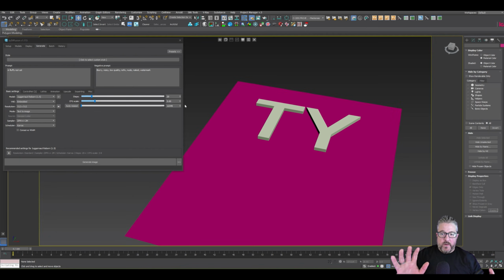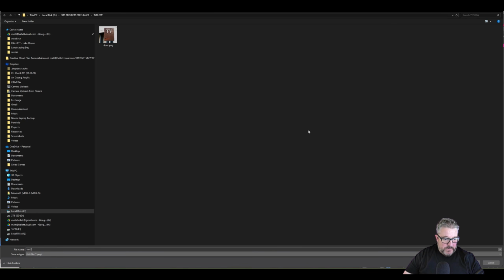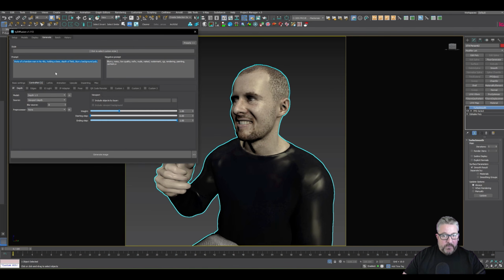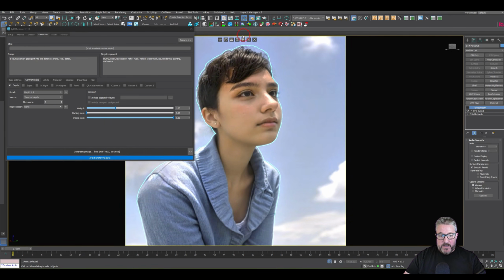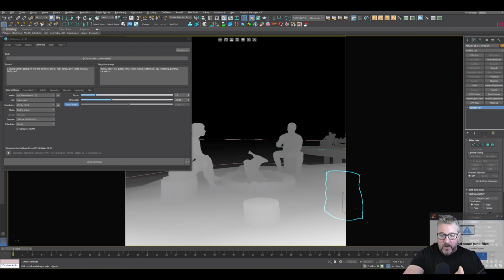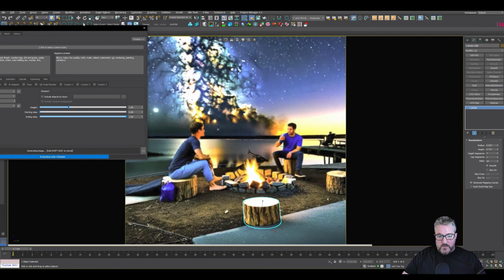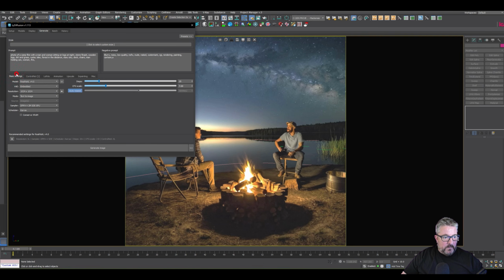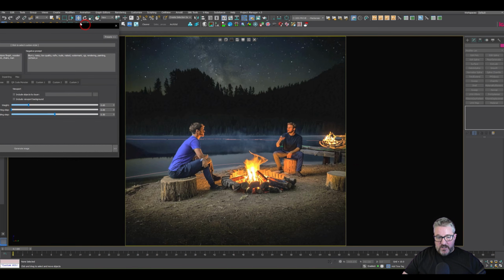Practical Introduction for TyDiffusion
TyDiffusion is an implementation of Stable Diffusion in 3ds Max.   In this video I'll show you theory and help you understand how Stable Diffusion works in a practical, every day sense with real world examples.